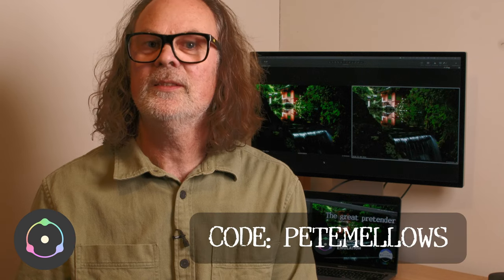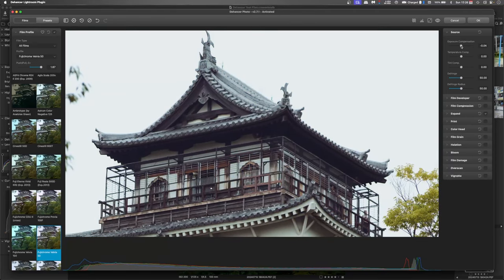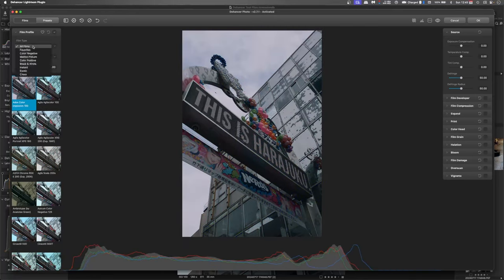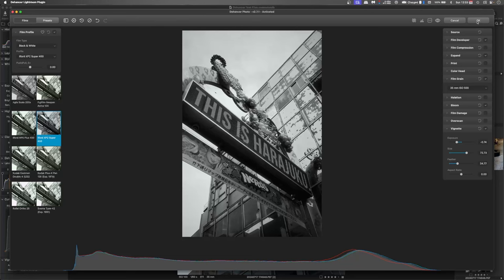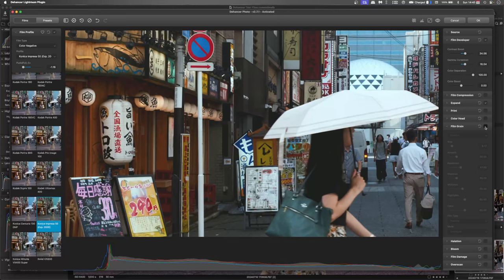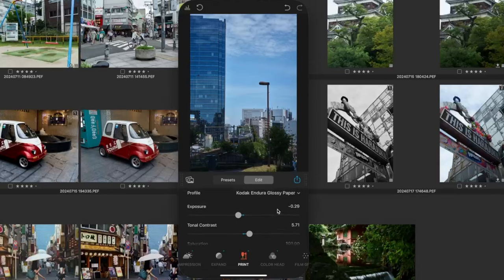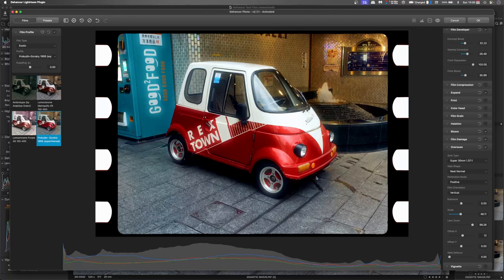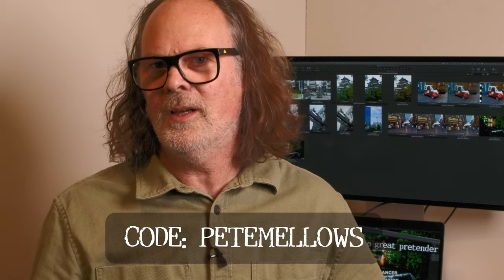Dehancer Pro: shooting film without actually shooting film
I take you through a walkthrough of Dehancer Pro's more notable features, using real world images.

Dehancer Pro is film emulation software created by film technicians.
Learn the basics of Dehancer Pro before downloading.

Camera
Secondary - Pentax K3MIII

Lenses
- Wide Zoom
- Standard Zoom
- Medium Zoom
- Long Zoom
- Environmental Portrait

Filters
- Kenko RealPro MC Circular Polariser
- 100mm ND + CPL filter kit
- Natural Night kit

- Drone extras

Audio
- Environmental sound
- Shotgun microphone

00:00 Intro
03:19 Photo 1: Exporting
04:22 Film Types
05:12 First Steps: EV and Expand
06:45 Source
08:23 Film Developer
09:20 Film Grain
12:03 Photo 2: Black & White
14:41 Bloom
17:05 Film Grain [B&W]
17:21 Vignette
18:57 Photo 3: That vintage look
22:41 Grain [Vintage]
23:23 Halation
25:17 Film Damage
27:44 Mobile App
28:52 Photo 4: Quirky
31:55 Overscan
35:00 Final Thoughts